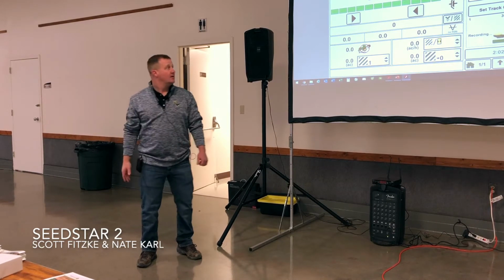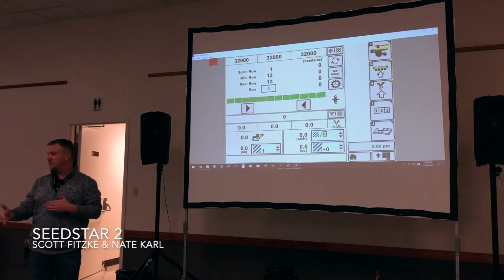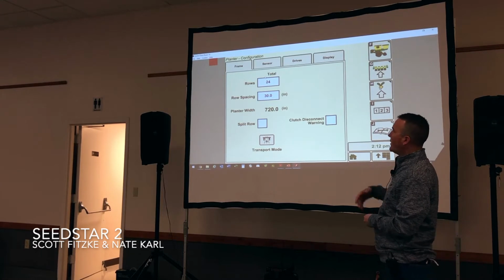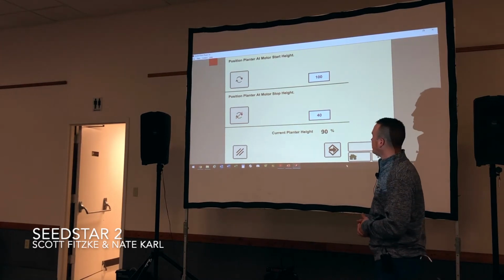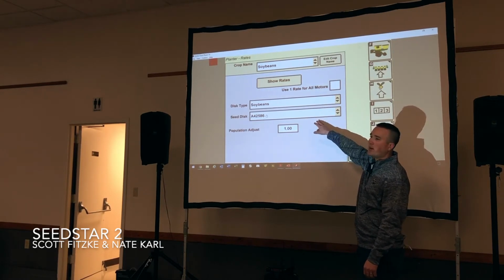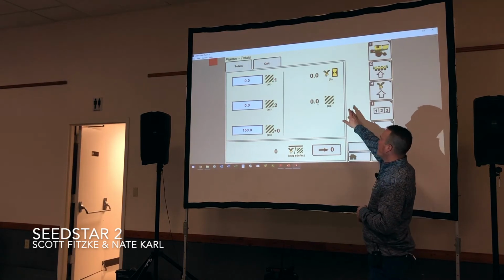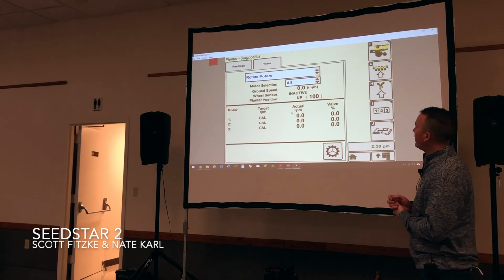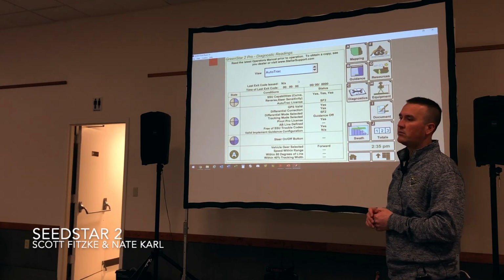SeedStar 2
How to properly setup and operate your John Deere SeedStar 2 settings on your Planter Monitor.
This class was taught at LandMark Implement's 2020 Planter Clinic at the Adams County Fairgrounds in Hastings.
Contact your local LandMark Implement for more information.